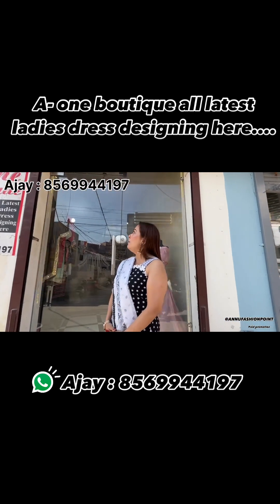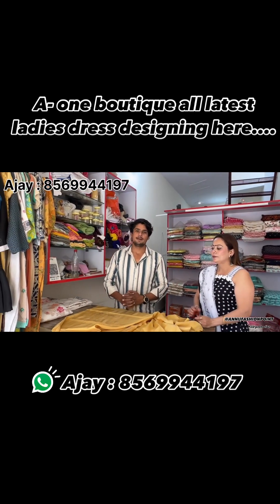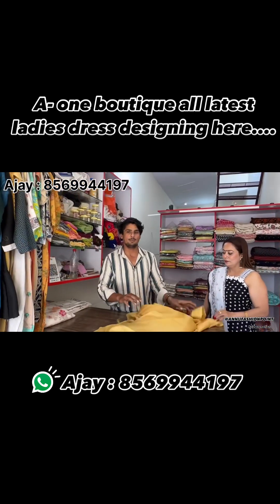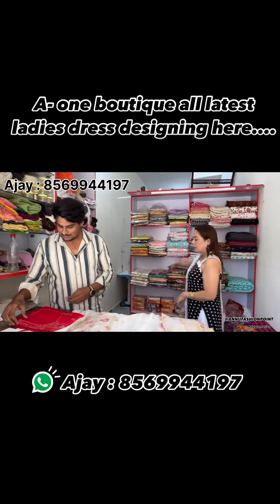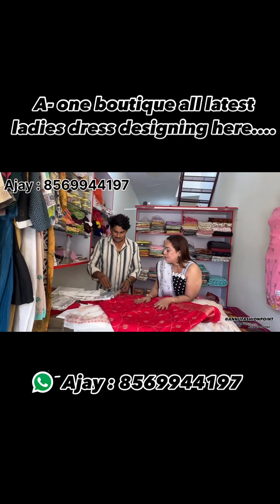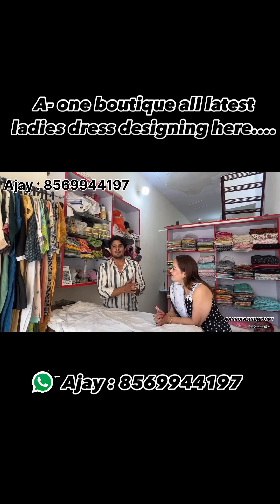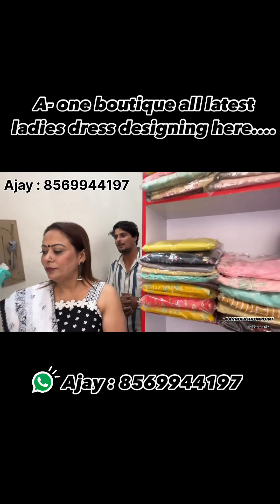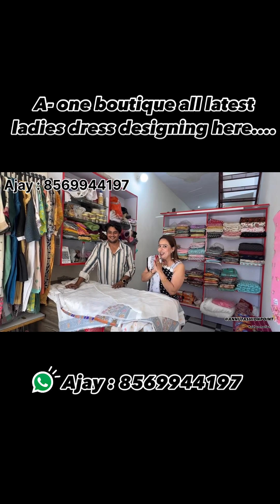13 October 2024